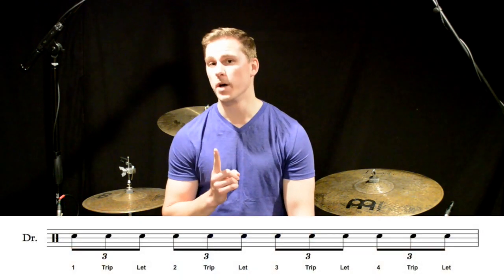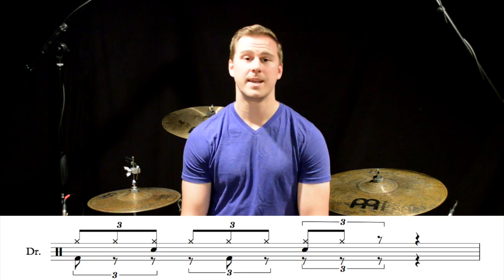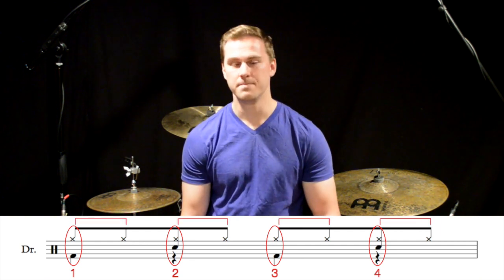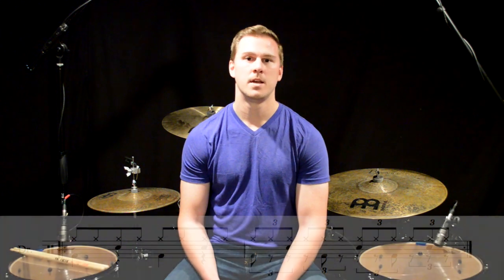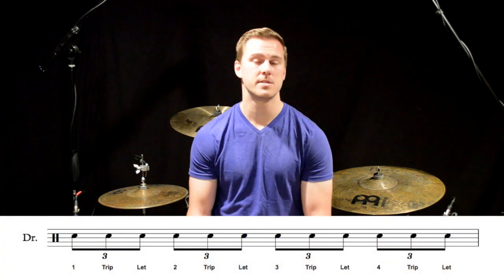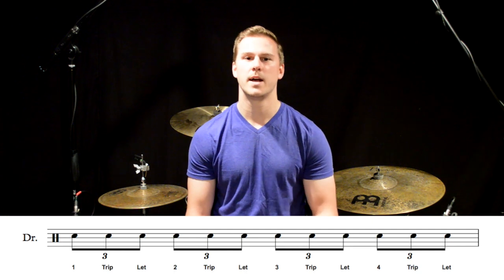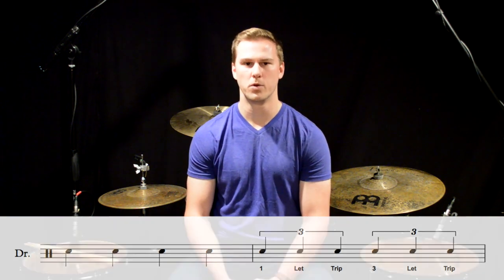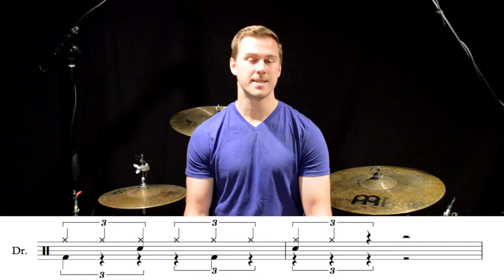"Slow Motion" Metric Modulation Grooves Drum Lesson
This drum lesson covers what I call "Slow Motion" and "Fast Forward" grooves.  These concepts are inspired by something I've heard Marco Minnemann play numerous times in his videos and live performances.  If you're a fan of Marco, you may recognize the ideas.  In a nutshell, I discuss how to use polyrhythms on the drums to sound like you're playing in slow motion.  This concept can also be used to make your beats sound like they're being played in fast forward.  It's a neat effect!

Video Index:

0:10 - Welcome & Intro
1:37 - Fast Forward Groove Background
1:49 - Fast Forward Groove Demo
2:12 - Groove Analysis
5:17 - Fast Forward Groove Examples

6:44 - Slow Motion Groove Background
6:55 - Slow Motion Groove Demo
7:31 - Groove Analysis
9:08 - Slow Motion Groove Examples

11:40 - Combining Fast Forward and Slow Motion Grooves
Conclusion

My Gear:

Drums: Custom Set of Keller Maple Shells, crafted with the pros at Columbus Percussion in Columbus, Ohio.

Cymbals:
Meinl MB20 Heavy Ride 20"
Meinl Byzance Dark Hats 14"
Meinl Byzance Medium Crash 16"
Meinl Benny Greb Sand Crash 18"
Meinl Thomas Lang Byzance Fast Hats 13"
Bass Drum Pedals: Pearl Demon Drive (Direct)
Gibraltar Wood Bass Drum Beaters
DW Hardware
Audix i5 Snare Mic
Audix D6 Bass Mic
CAD Touring Drum Mics